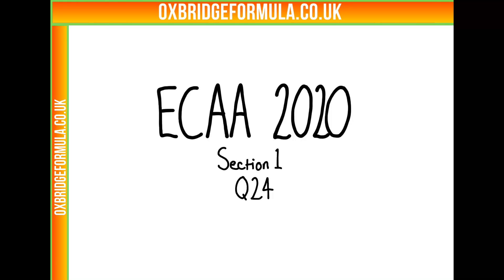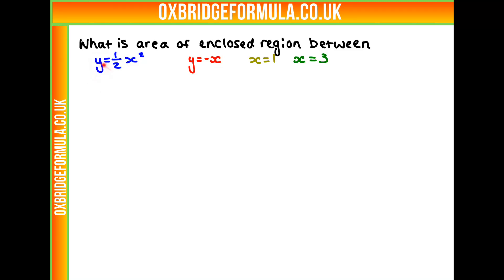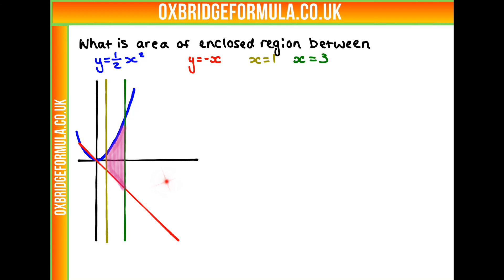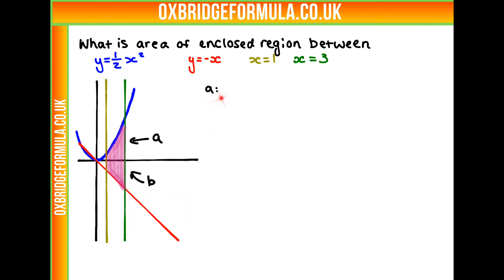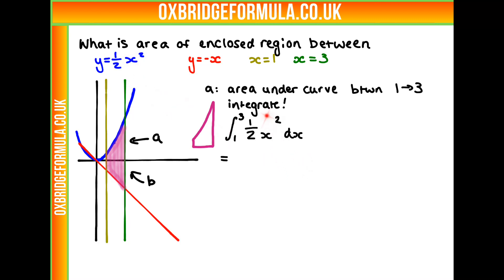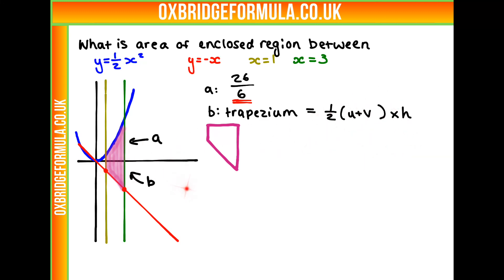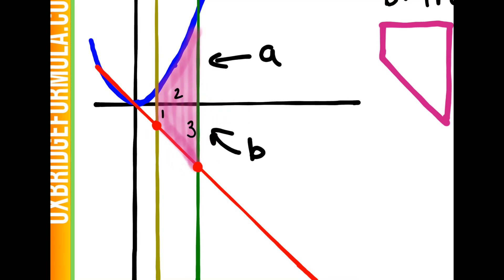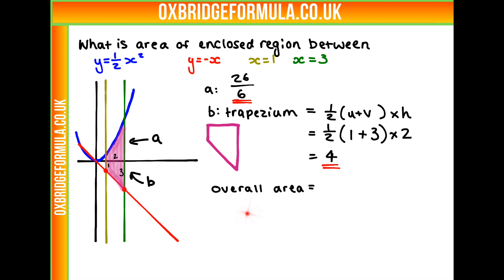ECAA 2020 Section 1 - Q24 (Maths) - Enclosed Region.mov - Worked Solution